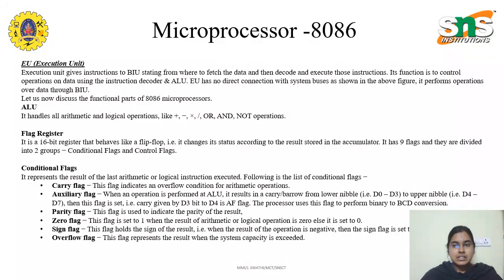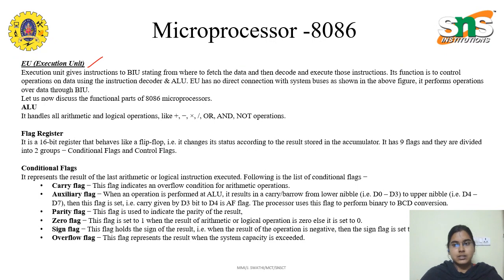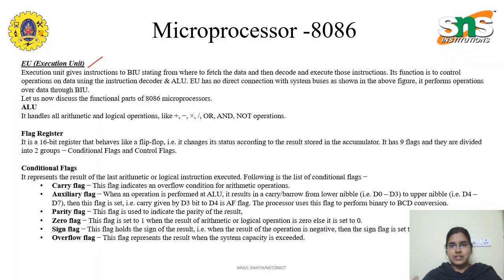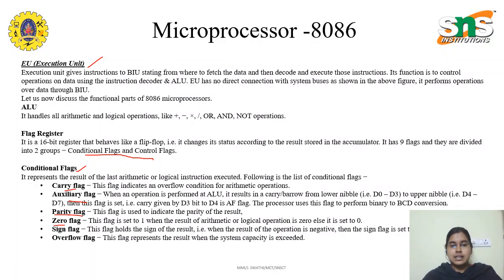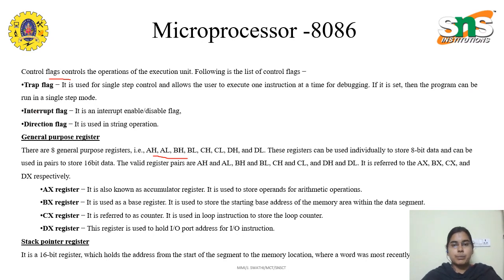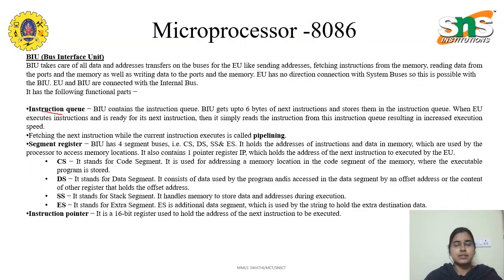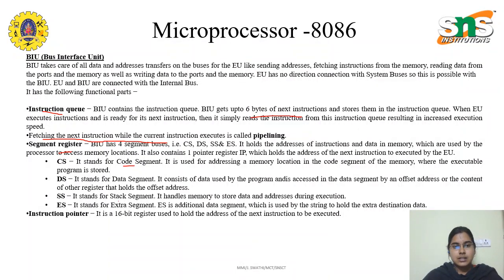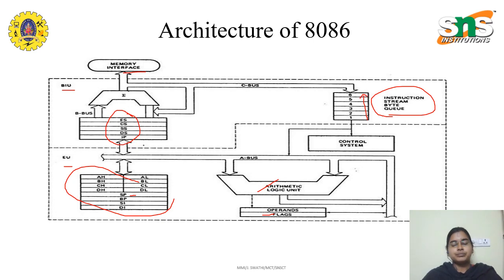LECTURE VIDEO - 8086 ARCHITECTURE | J.SWATHI, AP/MCT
This video describes the architecture of 8086 microprocessor